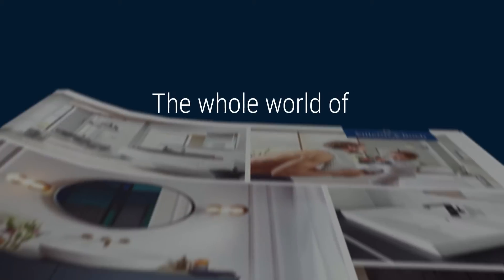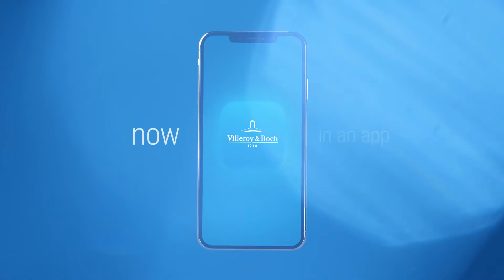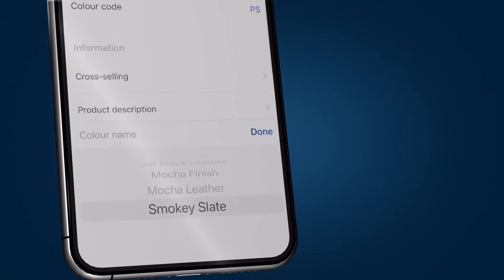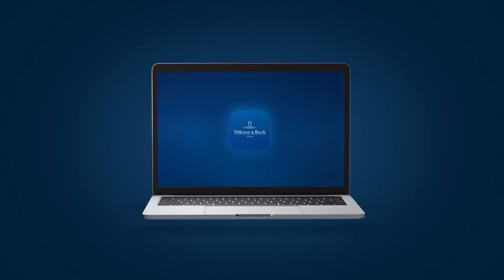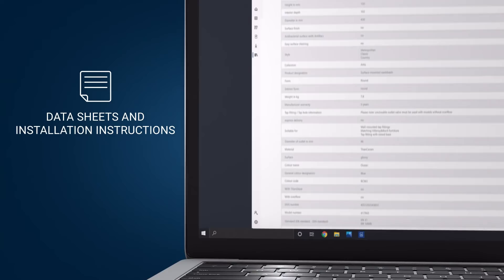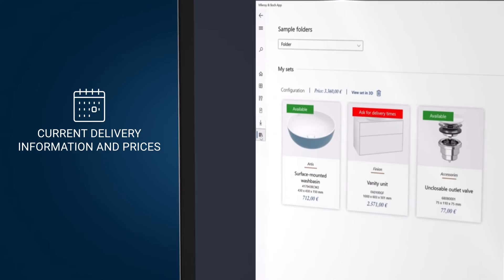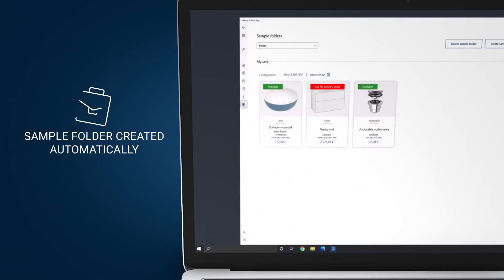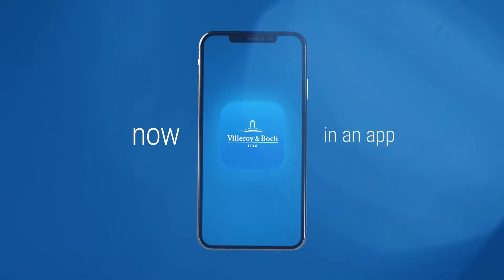The Villeroy & Boch App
Now you have the full information on Villeroy & Boch bathrooms at your fingertips. A glance at your smartphone, tablet or PC is all it takes to find current dimensions and prices while you’re out and about or to configure model variants and check availability while advising customers.